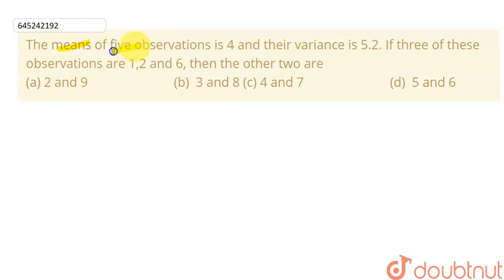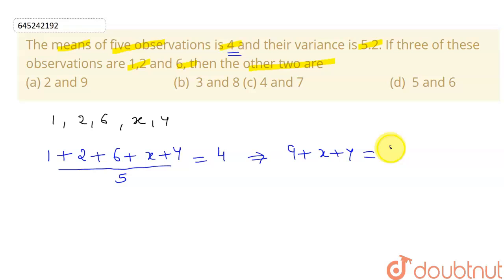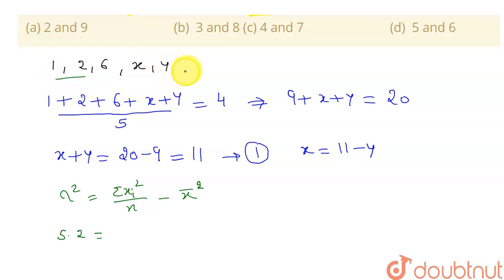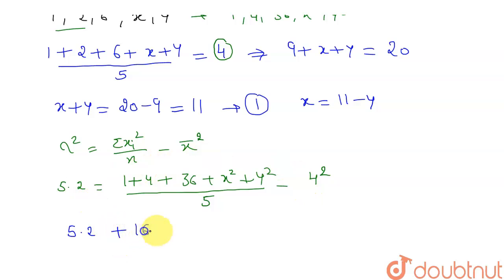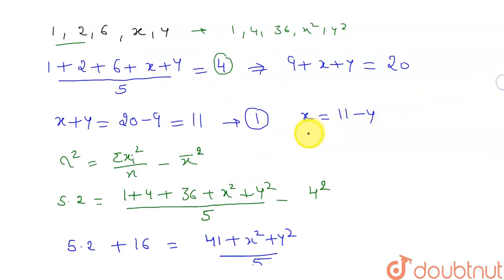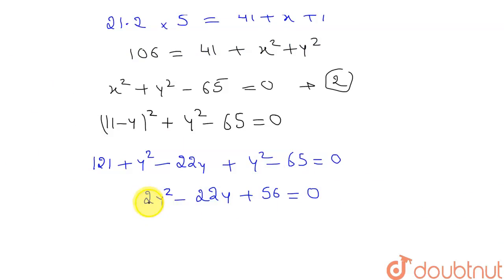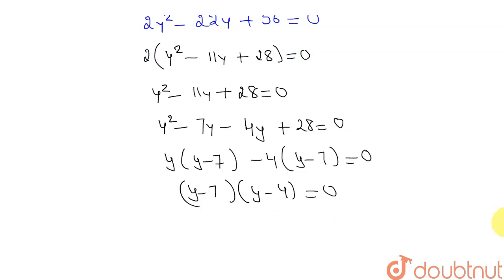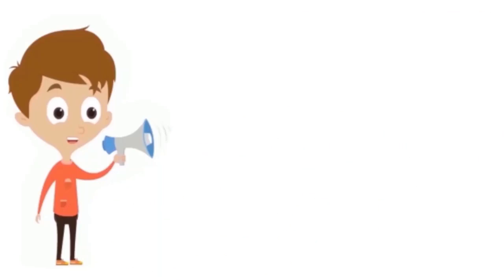The means of five observations is 4 and their variance is 5.2. If three of these observations ar...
The means of five observations is 4 and their variance is 5.2. If three of these observations are 1,2 and 6, then the other two are\n(a) 2 and 9 , (b) 3 and 8 , (c) 4 and 7 , (d) 5 and 6
Class: 11
Subject: MATHS
Chapter: STATISTICS
Board:IIT JEE

👉 Have Any Query? Ask Us.